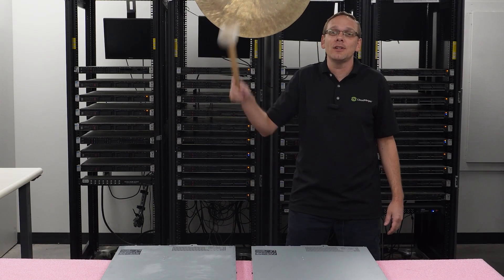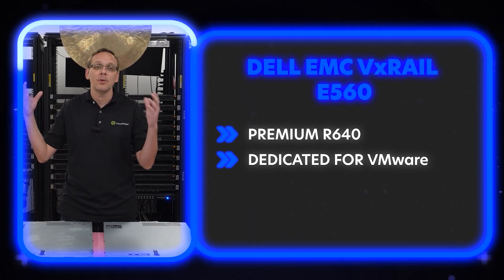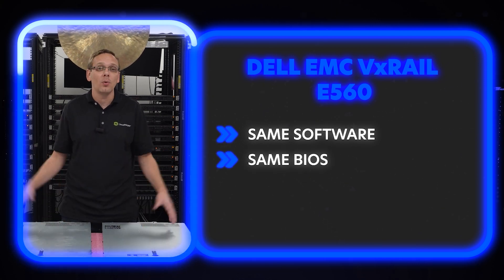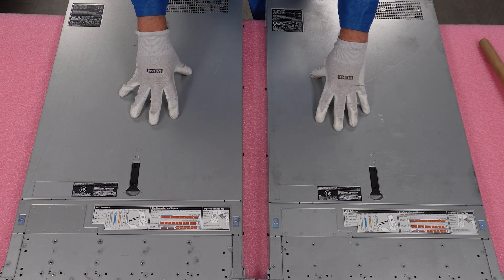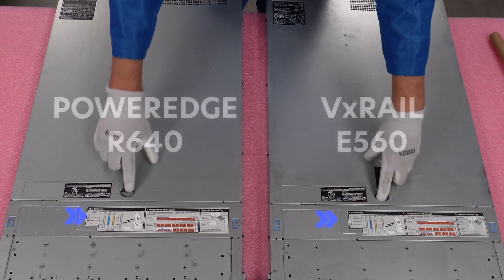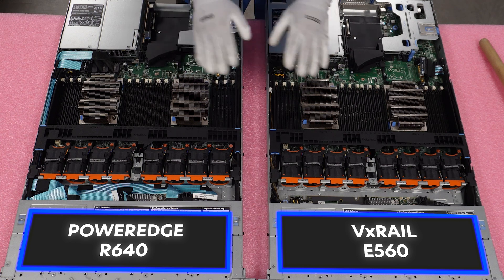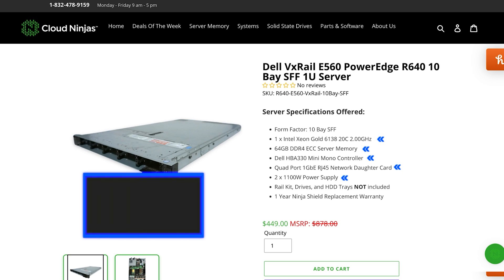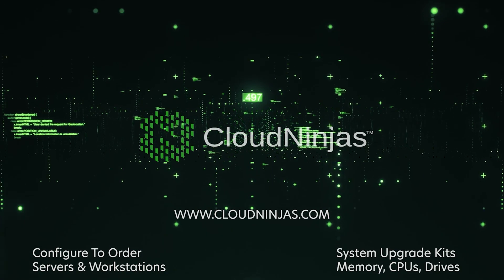Dell EMC VxRail E560 vs. Dell PowerEdge R640: Which one is right for your business?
In this video, we dive deep into comparing the Dell EMC VxRail E560 and the Dell PowerEdge R640. Whether you're setting up a hyper-converged infrastructure or looking for a powerful and flexible rack server, these two options are closely related, yet they have some key differences worth noting. We'll explore their features, scalability, and use cases to help you decide which solution is best for your business or home lab.

The Dell EMC VxRail E560 was specifically designed as a premium version of the PowerEdge R640, with a focus on VMware integration. From the outside, both servers look almost identical, and from a hardware perspective, they share nearly everything—heat sinks, motherboards, RAID controllers, network daughter cards, power supplies, memory, and processors. The main distinction? The service tags on the front, which will either say “VxRail E560” or “PowerEdge R640.”

In this video, we’ll also open up both chassis side by side so you can see for yourself just how similar these two servers are.

We hope this video is a valuable resource for the Dell community, and we’d love to hear your feedback! Our goal is to help you optimize your Dell server configurations.

Custom configure your very own ASUS RS520A-E12-RS24U 2U 24 Bay SFF server

Custom configure your very own ASUS RS500A-E12-RS12U 12 Bay SFF server

Custom configure your very own ASUS RS500A-E12-RS4U 4 Bay LFF server

Custom configure your very own ASRock 1U4L4E-GENOA/2T 4-Bay SFF NVMe + 4-Bay LFF server
Custom configure your own ASRock 1U8S4E-GENOA/2T 8-Bay SFF SATA + 4-Bay SFF NVMe server

Custom configure your very own ASRock 1U12E-GENOA/2L2T 12-Bay SFF NVMe 1U server

Don’t miss our “Deals Of The Week” for a chance to purchase a server at a competitive price

Check out the new AMD Ryzen 9 9950X processor for optimizing your computing infrastructure